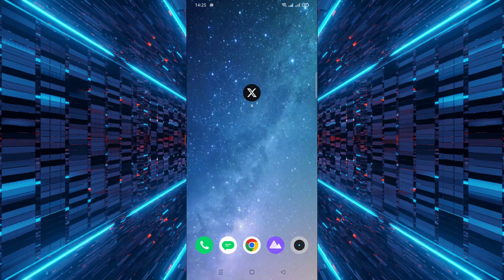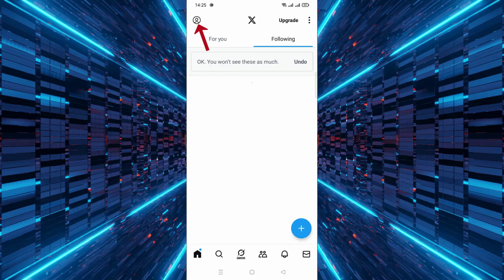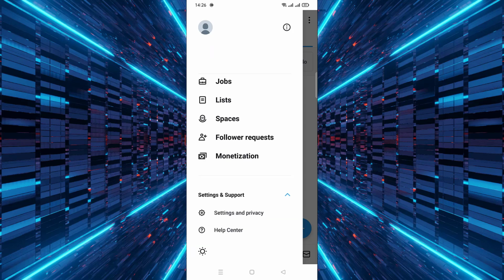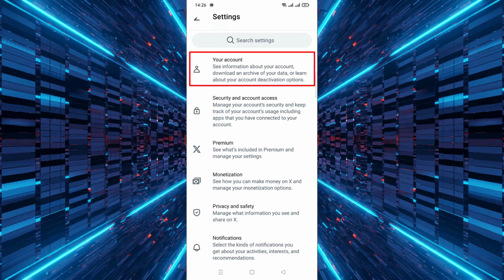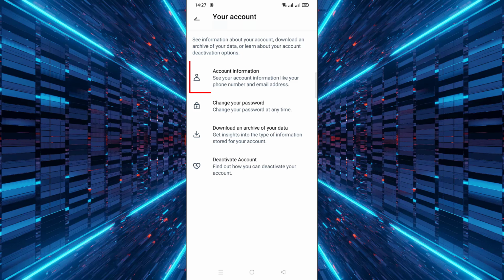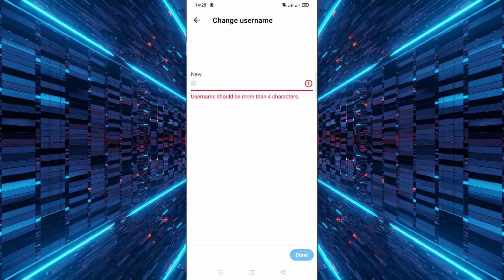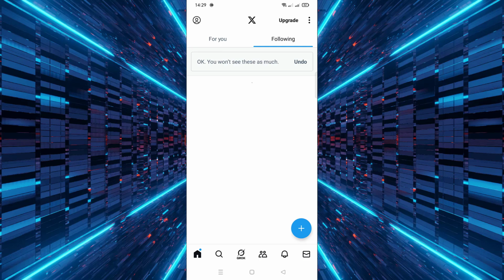How To Change Your Username Fast On X Mobile App!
📱 In this video, you’ll learn how to change your username on the X mobile app step by step.

🧭 Follow this clear and easy guide to update your profile name in just a few taps.
🔒 No third-party apps needed—this is all done within the official X app.
🛠 Whether you're rebranding or correcting a typo, this tutorial has you covered.

💡 Tip: Choose a username that’s short, unique, and easy to remember.